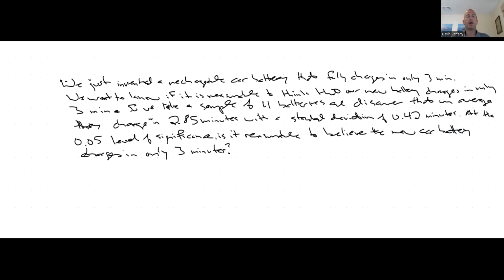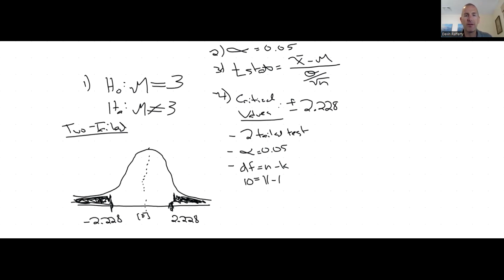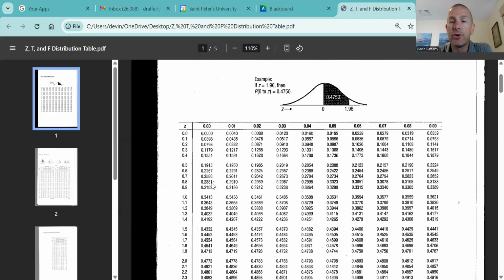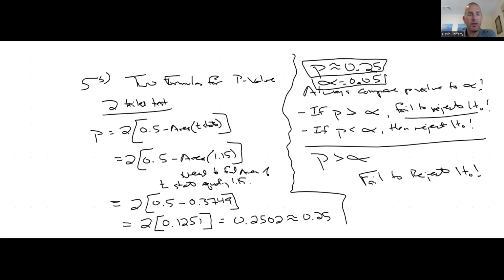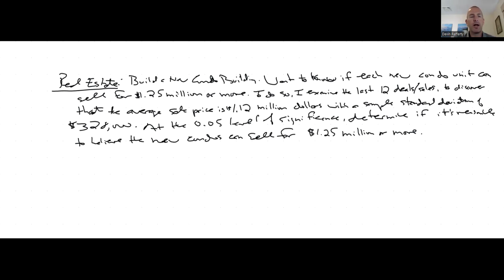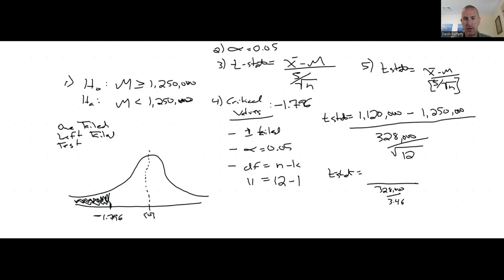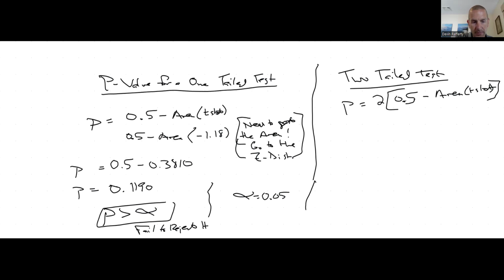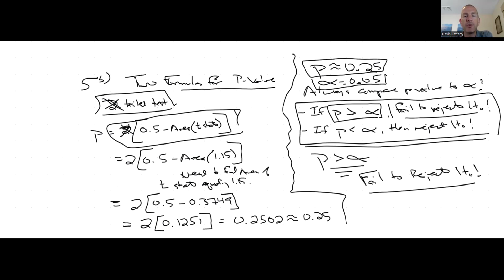EC-300 One Sample Hypothesis Tests Examples